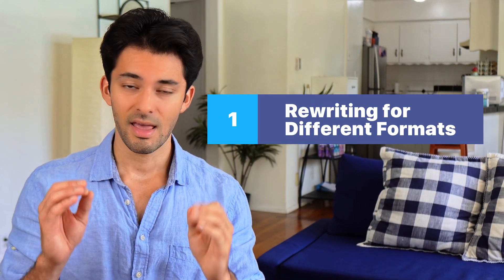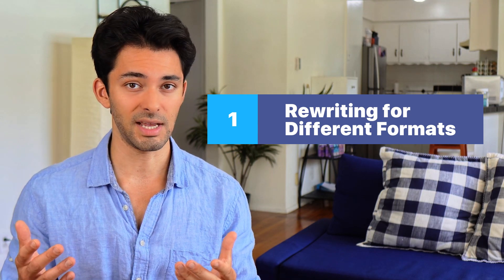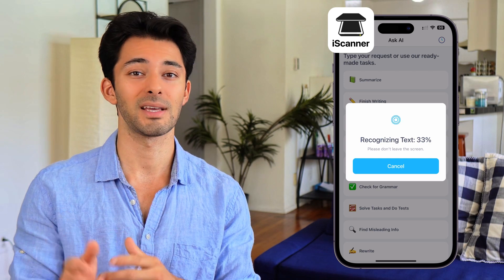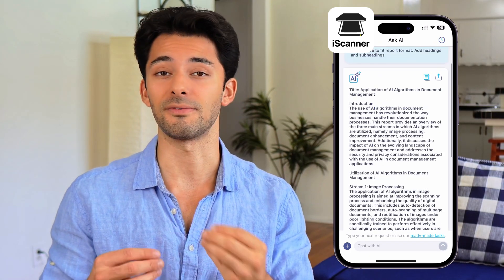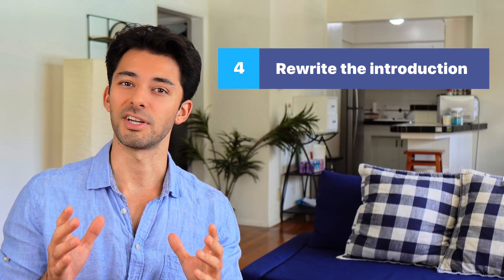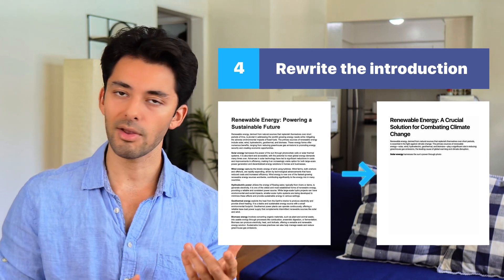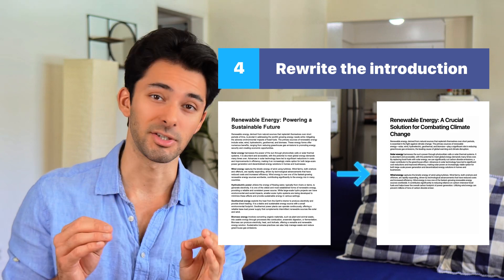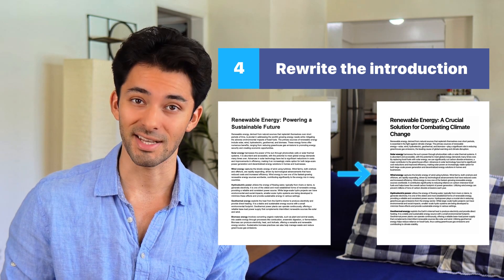3.2. Repurpose, Reuse, Recycle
Module 3: AI PDF Mastery

Make the most of your documents with our lesson on content repurposing! 😌 This is a game-changing study hack for student life and a major time-saving strategy.

Learn powerful techniques to adapt existing documents for new purposes and integrate old notes into new projects directly in your scanner app. Equipped with an AI-enhanced PDF editor like the iScanner app, you can easily reuse and repurpose your papers. With powerful AI writing and other AI tools, you can even adapt a research paper for a class presentation or summarize an old document for a new project.

This video is packed with productivity tips to help you effectively manage your digital content and improve your academic writing with the help of this incredible AI editor - a must-have for every student and professional.